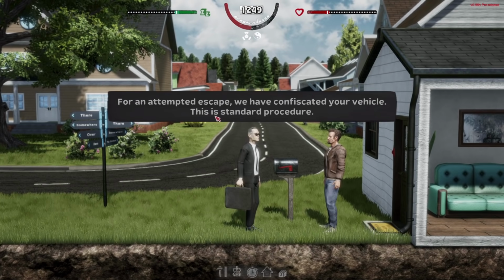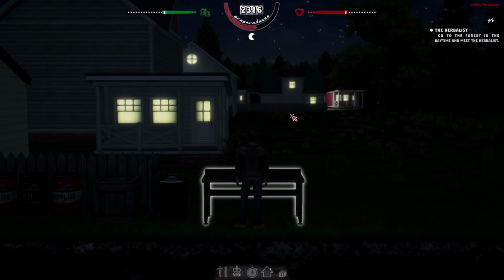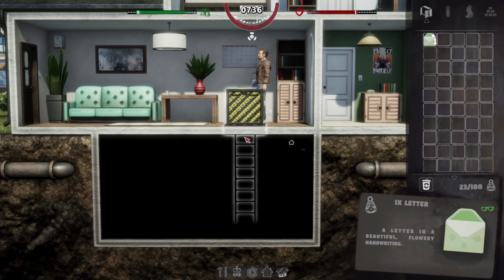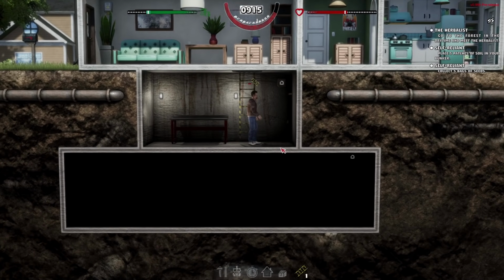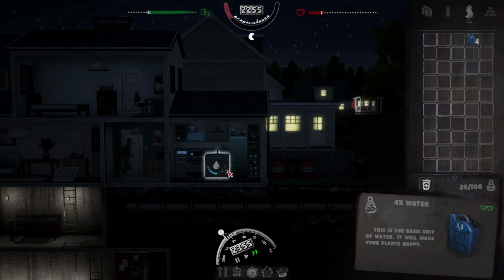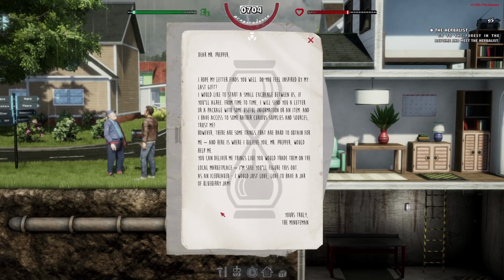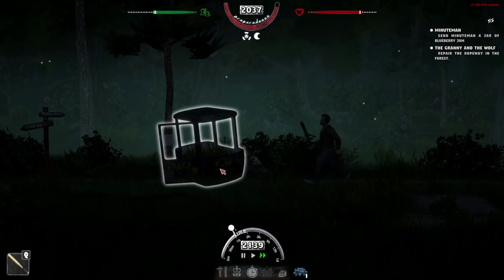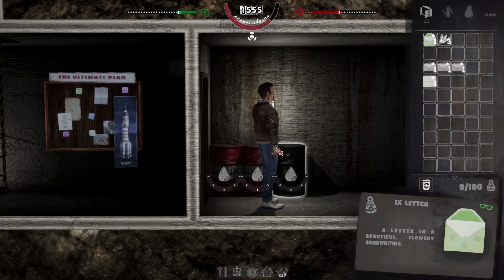The Final Countdown | Mr Prepper - Part 1 - Full Release (Bunker Builder Survival Game)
Mr Prepper returns to the channel and this time it's the full version of the game! That's right, no barriers, no blockers, no unavailable areas, this is the full release version of the game and everything is open to us. So let the prepping begin! Again!

In order to make sure our progress saves properly we begin a new save, rather than risking some wacky shenanigans with our old beta save, so we have to do everything from scratch.

As such, we dig a big hole, we scrap some metal, we build a ladder and, of course, we spend lots of time making soup. Lots of lovely soup!

However because we've played the game relatively recently, we're able to do things a little more efficiently. Not TOO efficiently, this is The Geek Cupboard, but the prior knowledge does help.

So join me and Mr Prepper as we make our journey through the FULL version of the game!

Mr. Prepper is about being prepared. You know something is wrong. The risk of a nuclear war is in the air and you need to get ready for what's coming. Struggle for your freedom and deal with the authoritarian government in this survival crafting game.

- Craft machines and facilities that can keep you alive: farms, greenhouses, tools, vehicles, etc.;
- Explore atmospheric locations ad scavenge materials and items you could use;
- Make a plan – something radical needs to be done;
- Meet other rebellious characters, complete quests for them and help each other in the opposition to the regime;
- Outsmart the secret police – they don't want you to be prepared, they want you to stay controlled.

Mr. Prepper is a guy living in a country which once had been the land of the free, but its new government has changed everything. Obey, stay in your lane, and love the President – otherwise, the secretive and all-powerful Agency will take interest in you. Mr. Prepper has decided to defy this and get out of this delusion of life. The only way for him to hide his plans and doings is to build an underground shelter and construct a machine that will help him get out. But for that, he will need materials, time, and secrety. Help him succeed and break the status quo.

Craft
Trade
Explore and scavenge
Complete quests
Survive
Defy the government